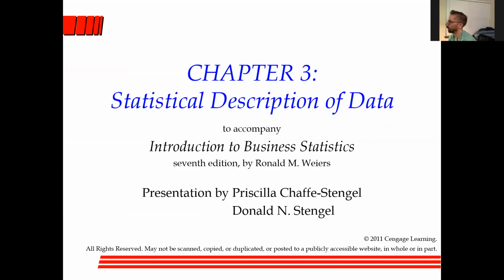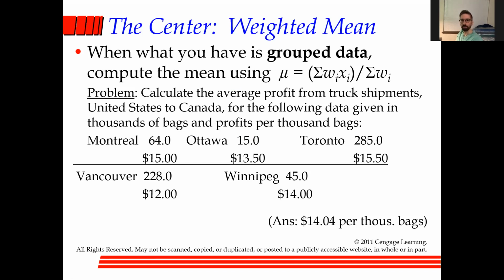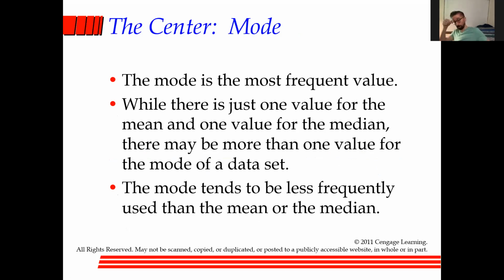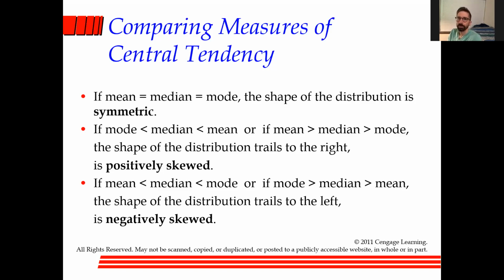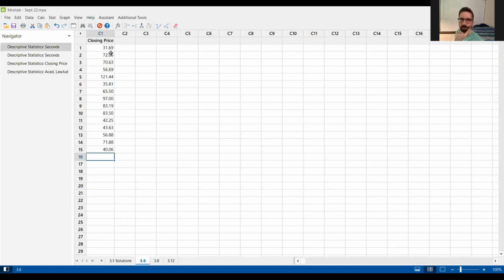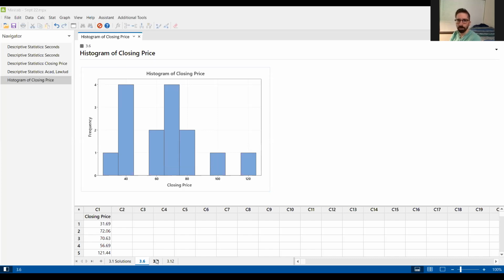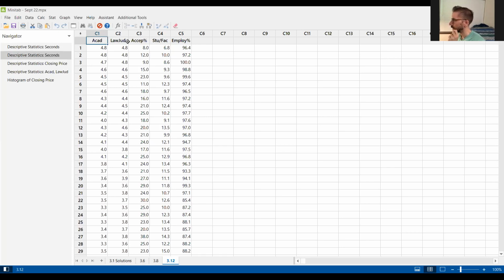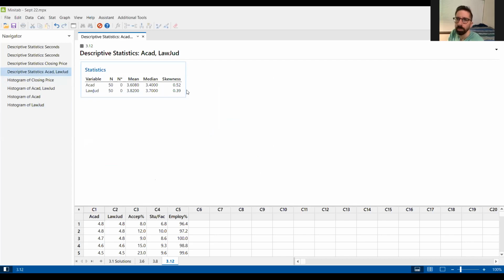Sept 22 Video